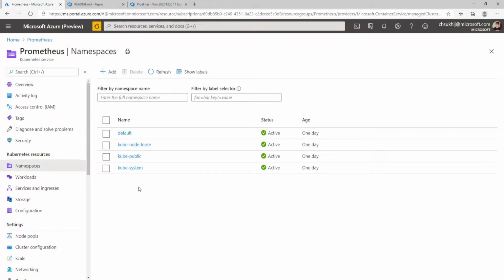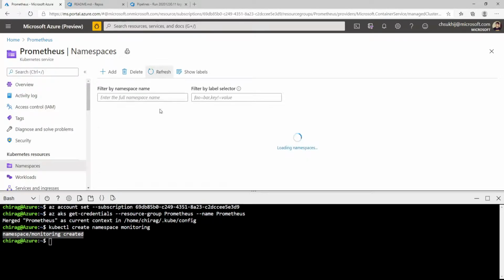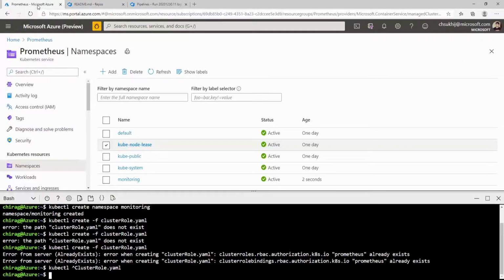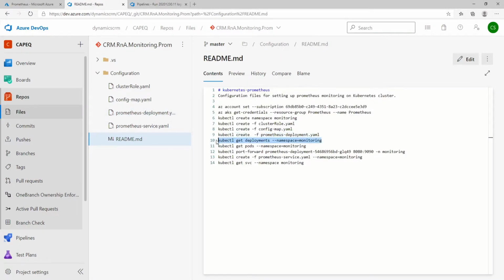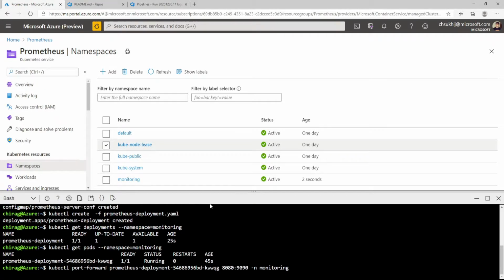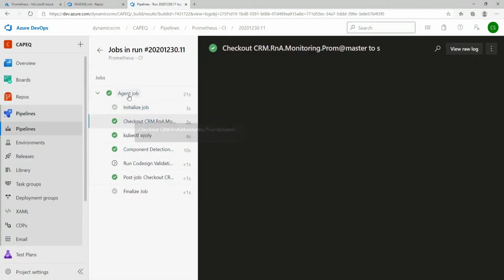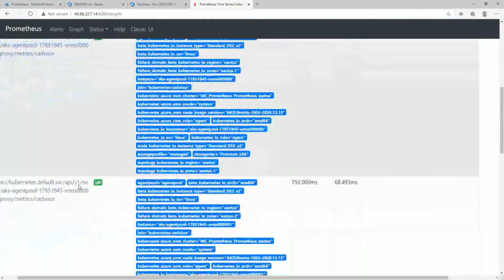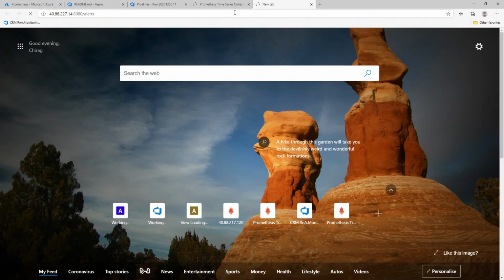Prometheus Demo with Grafana Plugin on Azure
Azure Prometheus Grafana Demo